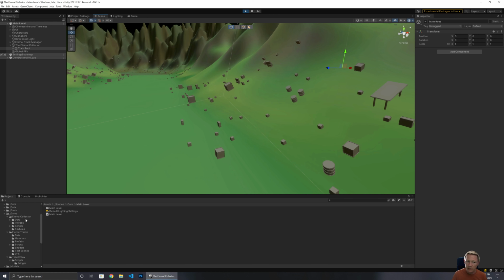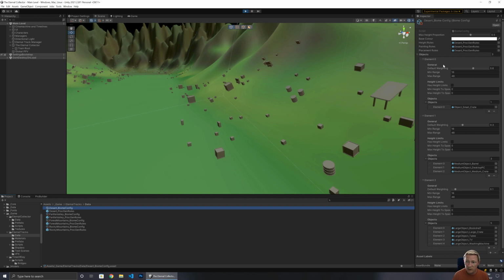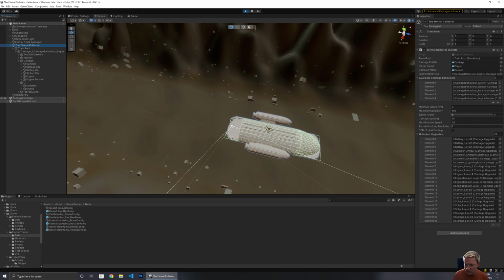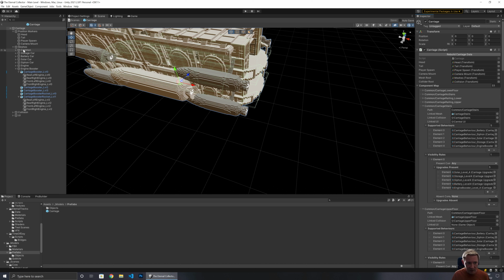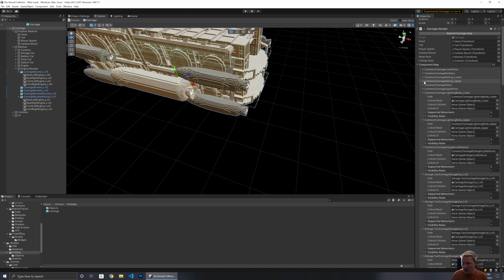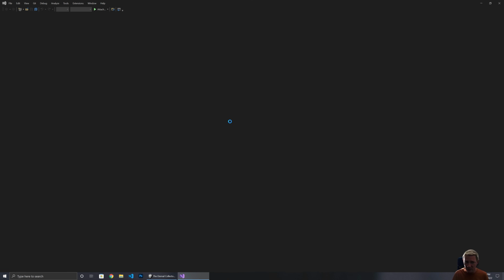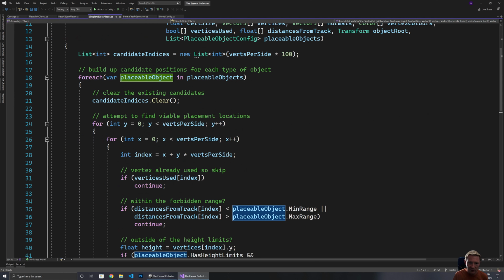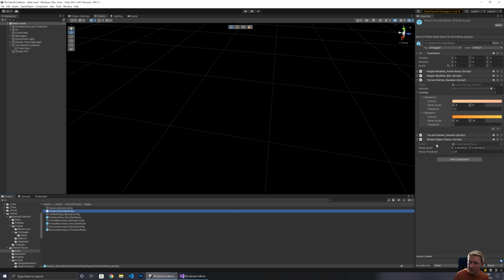Developer Diary: Mesh Management and Object Placement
Time for a new progress update on my current project. Since the last update the focus has been on getting object placement and carriage management happening. I'll be showing the infrastructure for the upgrades and how those are linked to turn on/off the different meshes, collision and UI. There'll also be an initial look at the (untextured) versions of some of the scrap you'll be collecting and all of the carriage types.

➔ Kasper Enwall
➔ Maxamillian Marsh
➔ Kalvin Pearce
➔ Bradley Seymour
➔ Callan Syratt
➔ Serj Tomas
➔ Daniel Williams